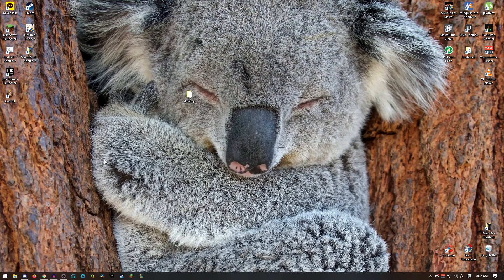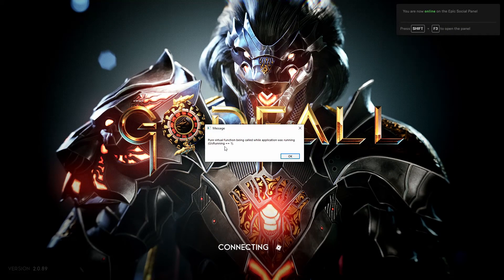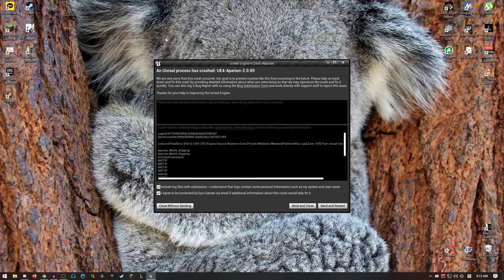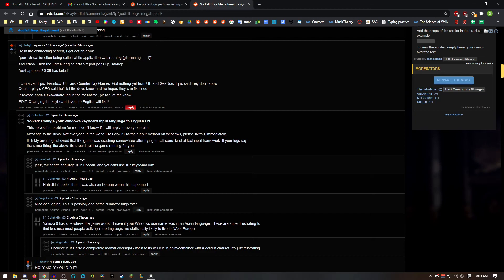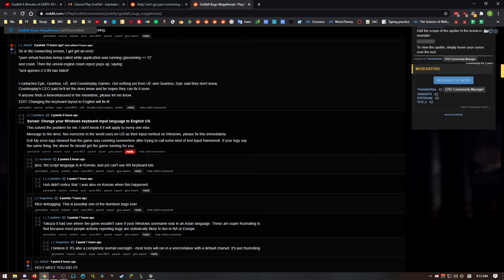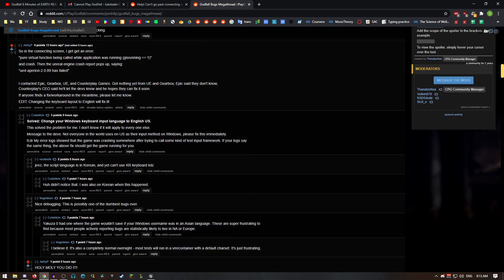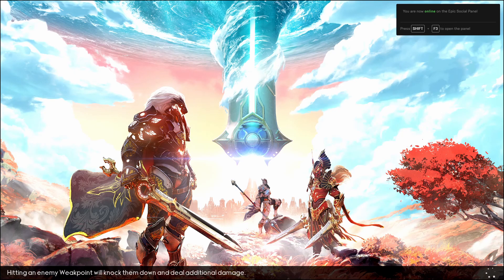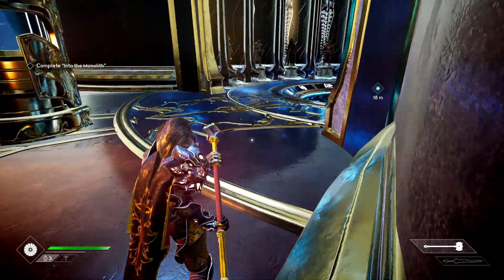How To Fix GIsrunning == 1 In GodFall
Hey, everyone. Some people have been getting this error when trying to connect to the game:
"pure virtual function being called while application was running (gisrunning == 1)"
This causes the game to crash and the crash report is titled "ue4-aperion-2.0.89"

This is caused when you use a Windows keyboard input other than English. I was using Korean IME and I had this error for the whole launch day. I spent a long time just reinstalling the game, reinstalling the epic launcher, reinstalling drivers...

Here's how to fix it: Change the Windows keyboard input to English! It's that simple! I can't believe I spent the whole launch just watching Frank play, I was so jealous, but that's all I had to do. Amazing.

Well, time to catch up!

Thanks /u/ AlternativeBell3037 and /u/colahkiin for replying to my reddit post with the fix!